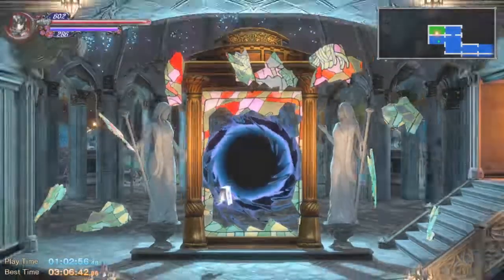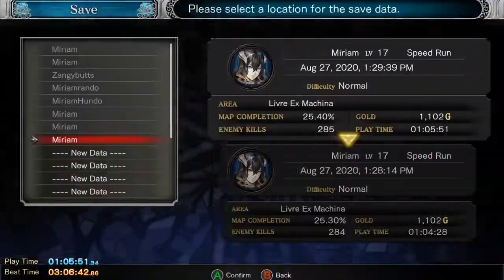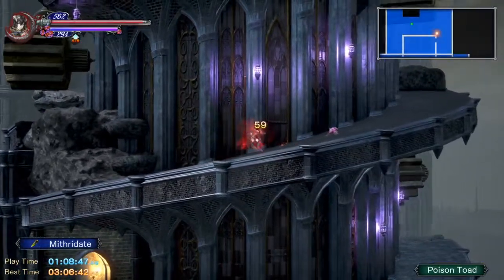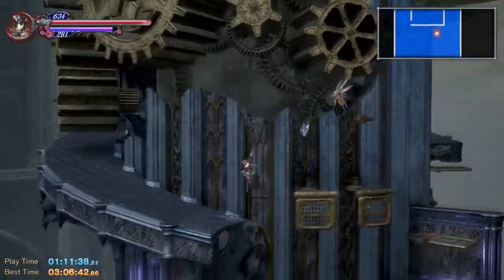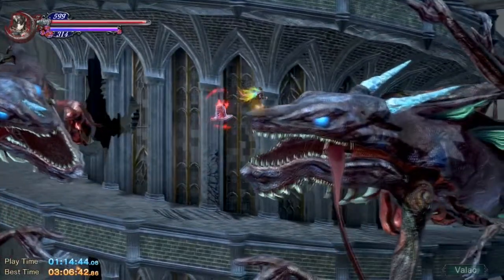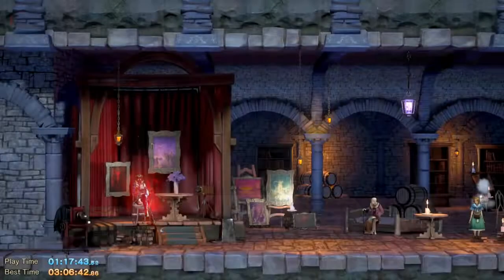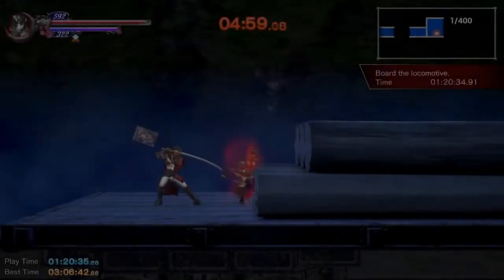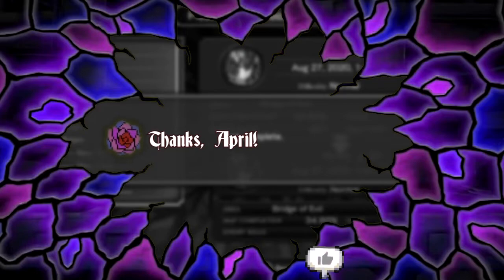Commence Operation Headbonk 👢 Bloodstained SUPERKICKS 👢 [4/10]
Wherein Brickroad exploits a stained glass wormhole to trick a vampire into giving him books, decided against Welcome Company, and boards a train.

  👢 SUPERKICKS RULES 👢
1) Only equip foot weapons, except where advancement requires the Zangetsuto.
2) No attack shards of any kind, except where advancement requires Flame Cannon or Aqua Stream.
3) Cannot buy or craft healing items.